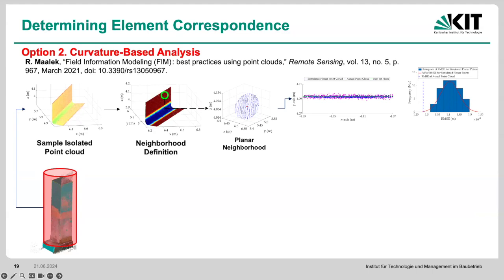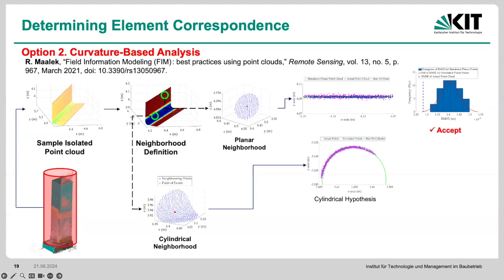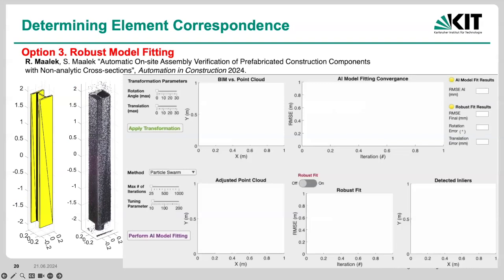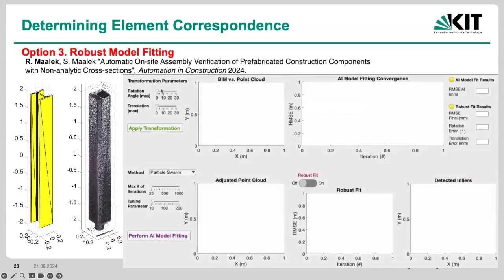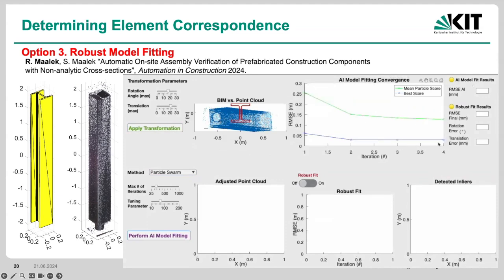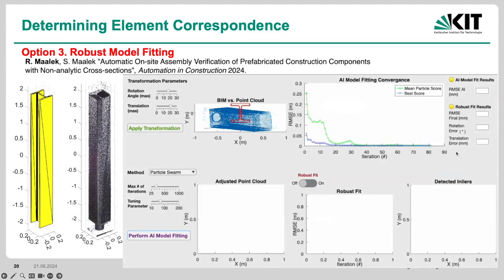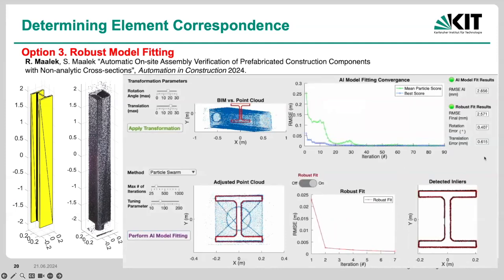Chapter 7.2.5.2.–7.2.5.3. Curvature based and Robust Model based Analysis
This mini-lecture provides additional strategies to modeling field information from point clouds through curvature-based methods and robust model fitting in the presence of semantic digital model, acquired through the building information modeling (BIM) process.